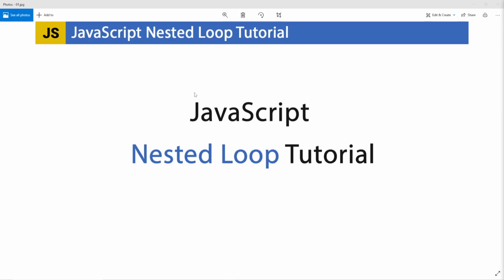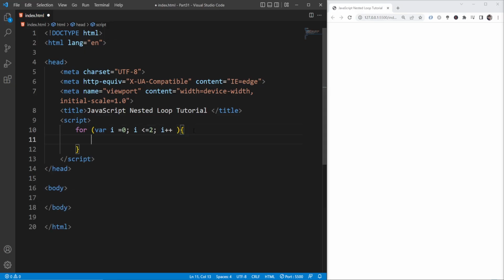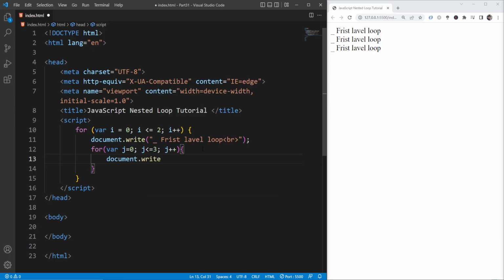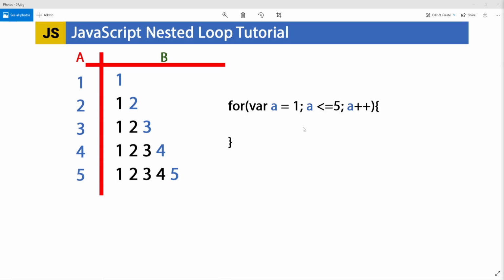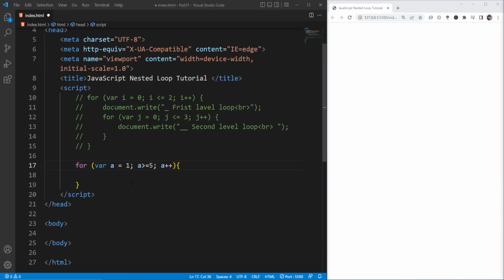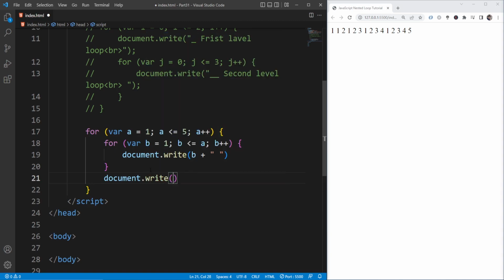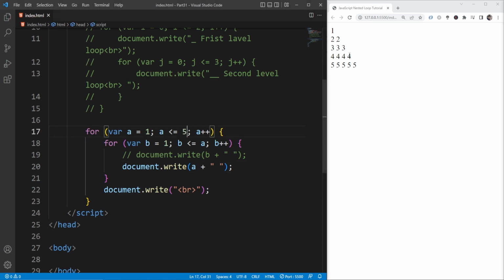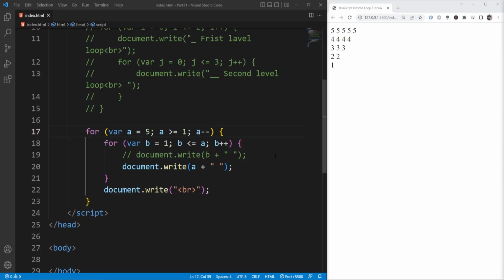JavaScript Nested Loop Tutorial